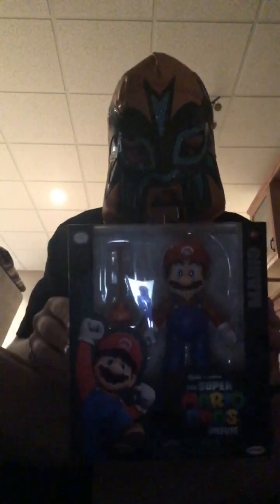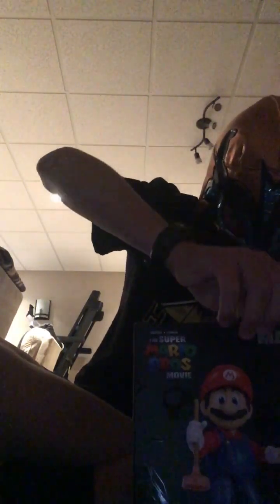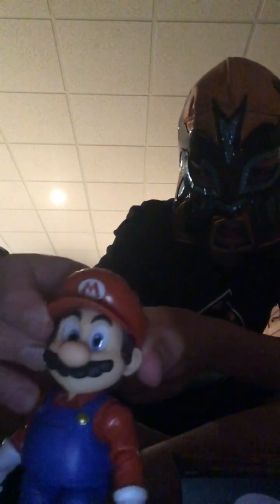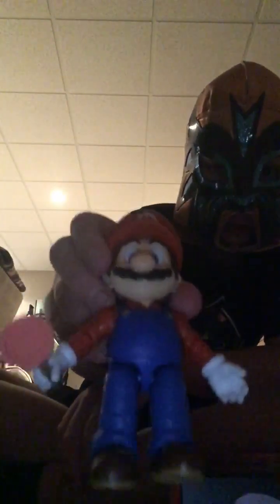July 11, 2023